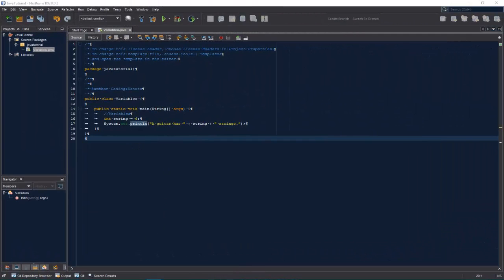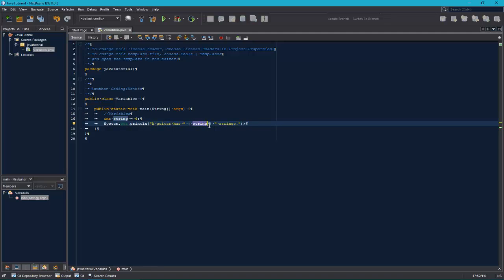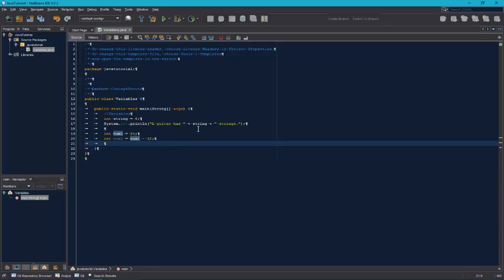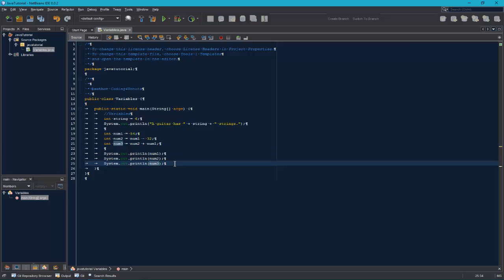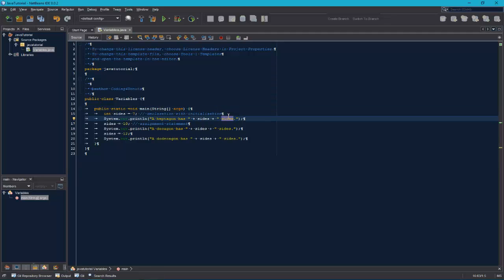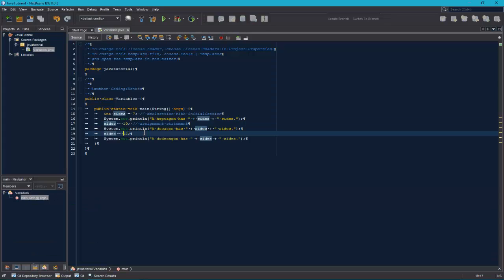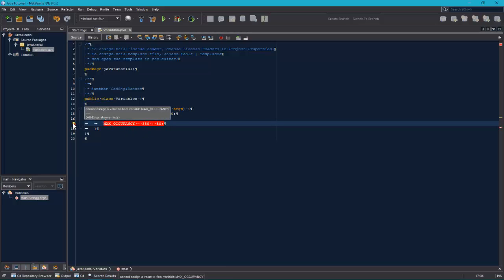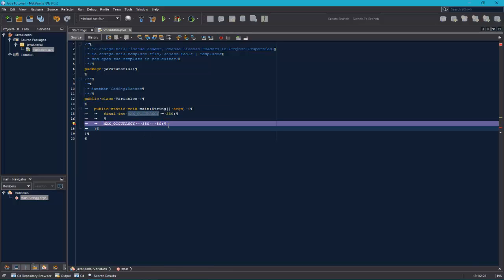Beginners Java Tutorial: Variables and Assignments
Hello, this is Coding4Donuts!
This is a video on variables, assignments, and constants and some examples.
Thanks for enjoying the video.